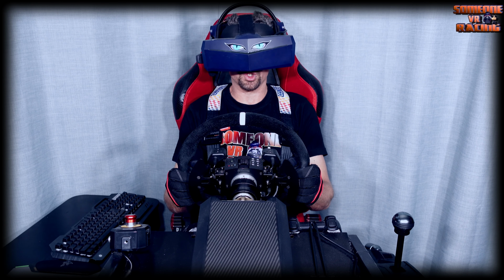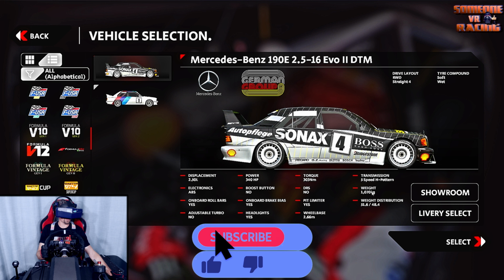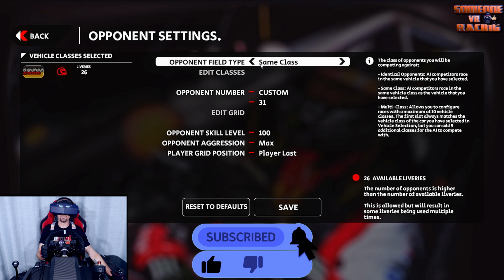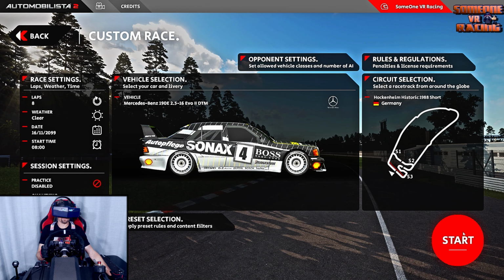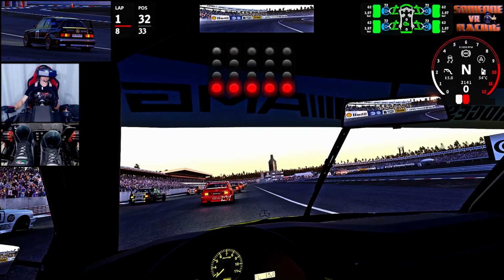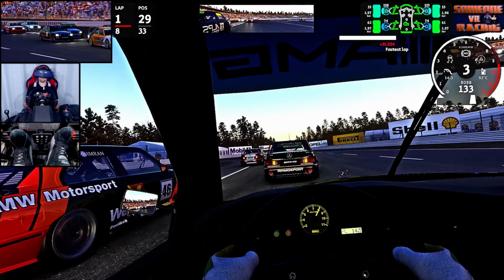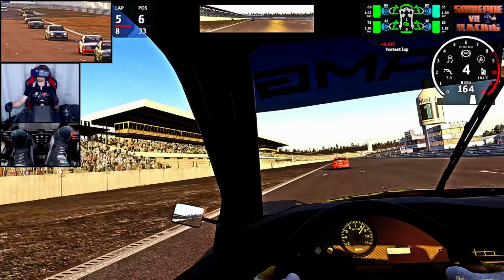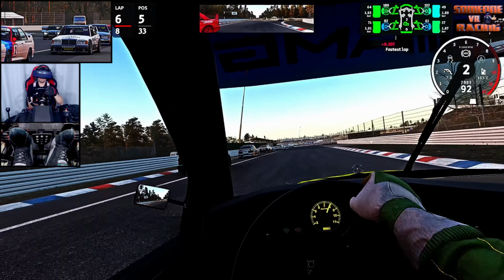Mercedes 190E at Hockenheim Short 1988 - AMS 2 - VR Gameplay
Racing the early '90's classic Mercedes 190E on the 1988 short, Hockenheim circuit in the game  Automobilista 2 with a Pimax 8KX VR headset..
(Race 48)  (AMS 2)

SomeOne VR Racing...

.The sim rig components used In VR Gameplay are.

FANATEC Clubsport
DD2 (Direct Drive) Motor
Wheel & Button Box
Pedals
Hand Brake

Motion Seat
Next Level Racing Motion Simulator Platform V3
ButtKicker

Antlion Audio ModMic Wireless

 with... HTC VIVE  Base Stations

ROG STRIX Wireless Headphones

PC
ROG STRIX X579-F Gaming Motherboard
AMD Ryzen 9 3900X 12-Core Processor
64 Gig Ram (ROG STRIX)
NVIDIA Geforce (ROG STRIX) RTX 3090 Graphics Card
Windows 10